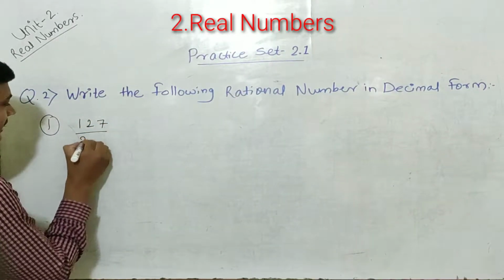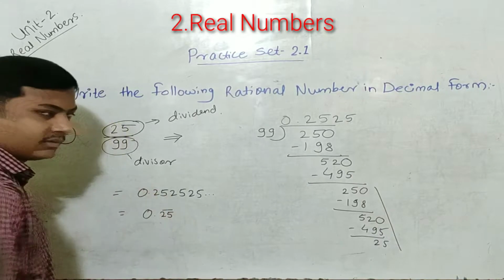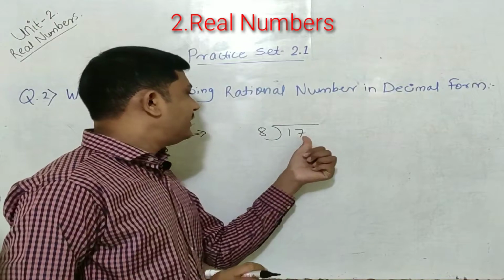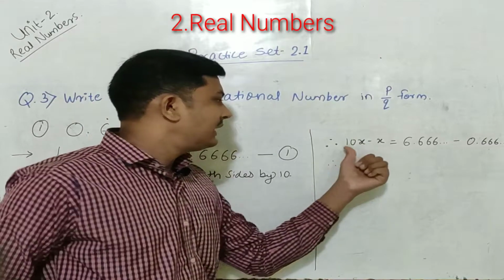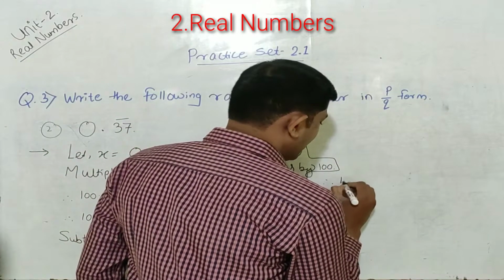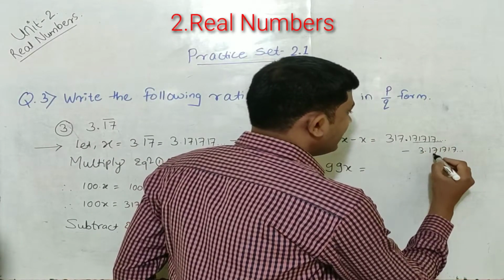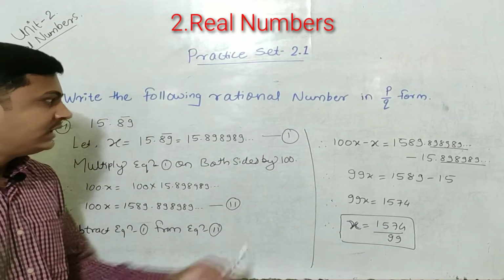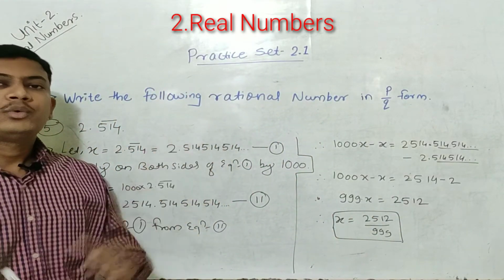Standard - 9, Mathematics Part - 1, Chapter No. - 2. Real Numbers.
Practice Set - 2.1, Example No. 2 & 3.